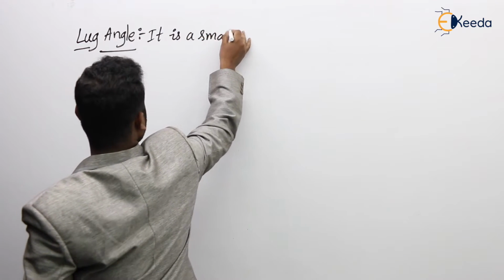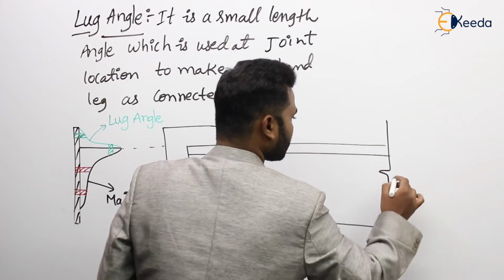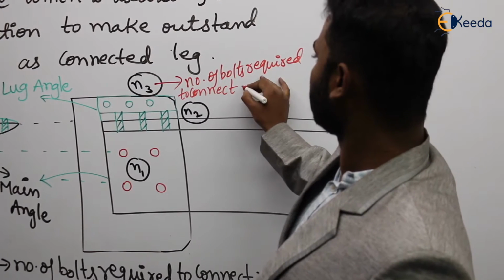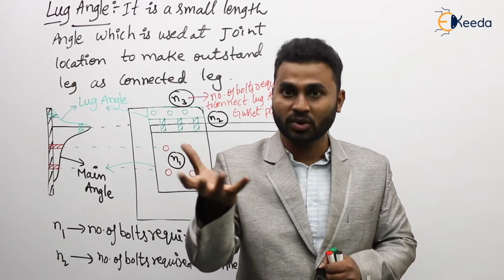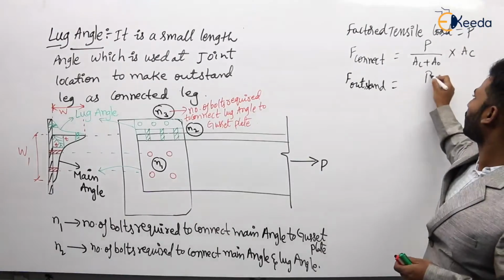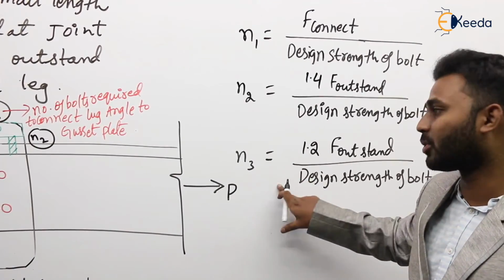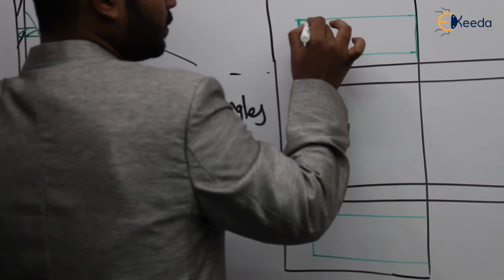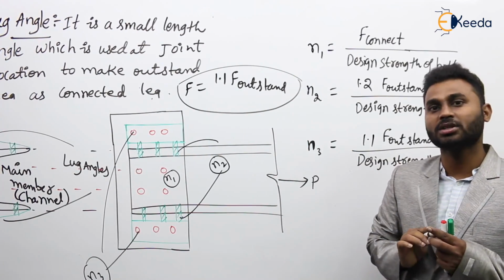Lug Angle | Design of Tension Members | Steel Structures - GATE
What You'll Learn:

Lug Angle Basics: We'll start by covering the fundamentals of lug angles, their purpose, and where they fit in the grand scheme of tension member design.

Design Considerations: Discover the key design considerations when incorporating lug angles in steel structures. Learn about safety factors, material properties, and more.

GATE Exam Relevance: We'll emphasize how this knowledge is essential for GATE aspirants, providing insights into the types of questions and scenarios you might encounter in the exam.

Real-Life Applications: See how these concepts are applied in real-world engineering projects. We'll showcase examples that demonstrate the practical importance of lug angles.

Tips and Tricks: Gain valuable tips and tricks to tackle GATE questions related to this topic with confidence.

📚 Whether you're a GATE aspirant looking to ace the exam or a structural engineering enthusiast keen to expand your knowledge, this video is for you. Join us as we demystify the complexities of lug angle design in steel structures.